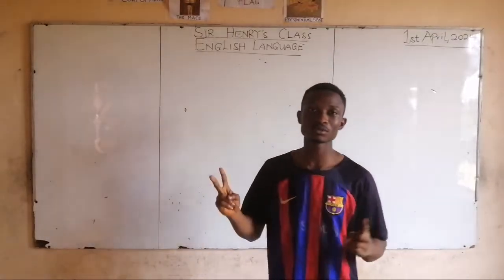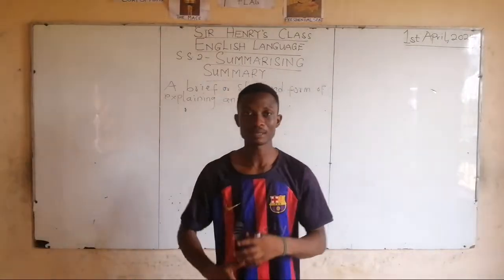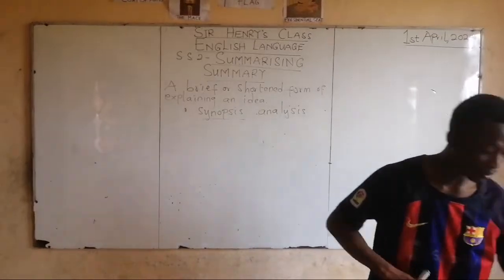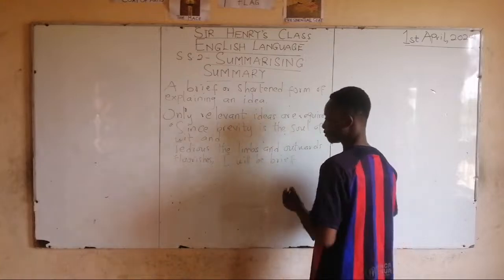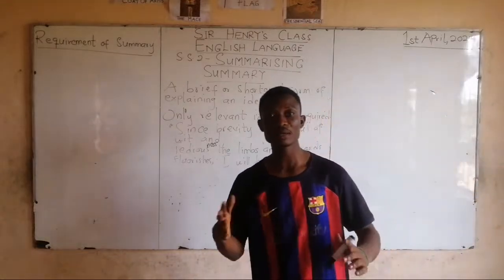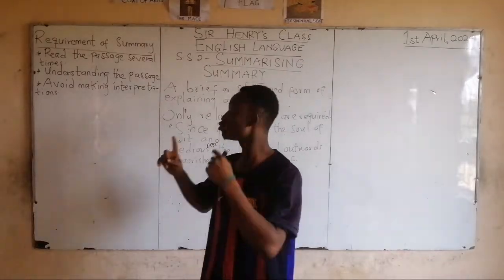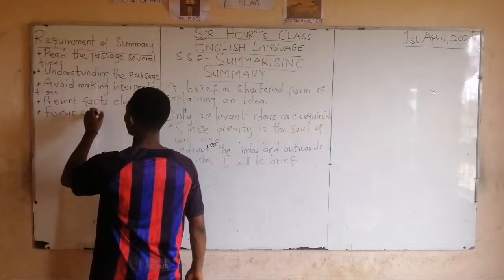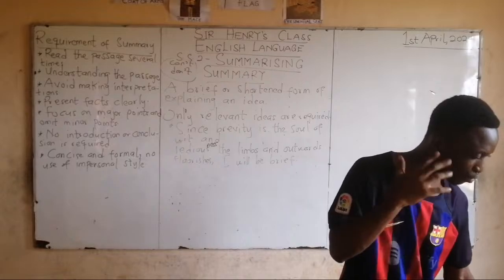English Language online class for JHS3 BECE candidates. Topicn: Summarising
Topic for lesson : Summarising
English language is one major and important subject related to BECE. We shall treat Summarising and how to summarise passages.
isirhenry's class#